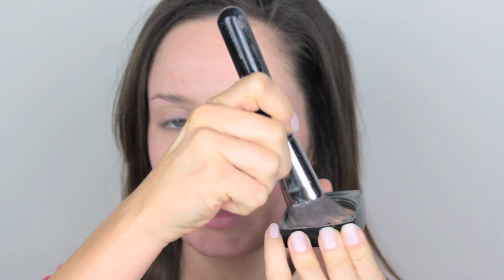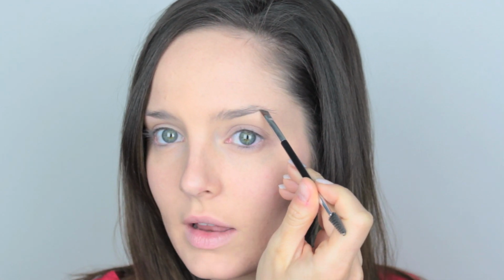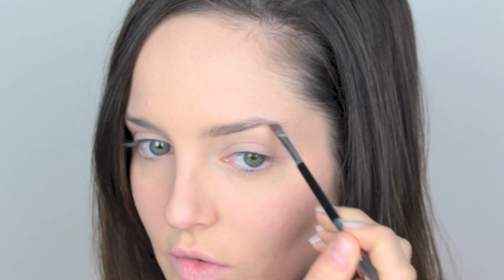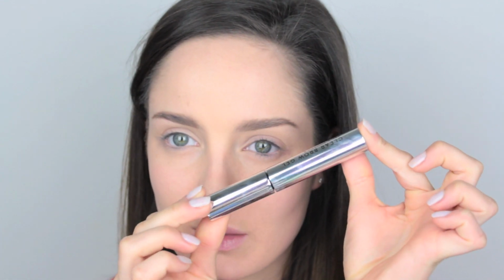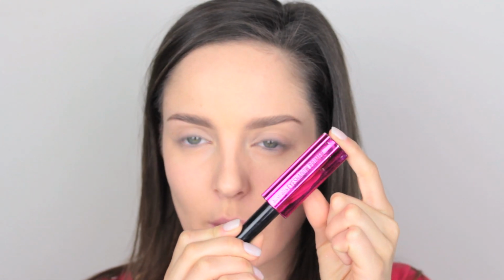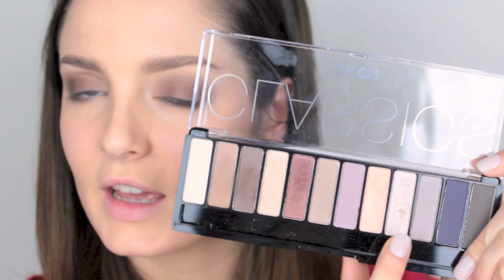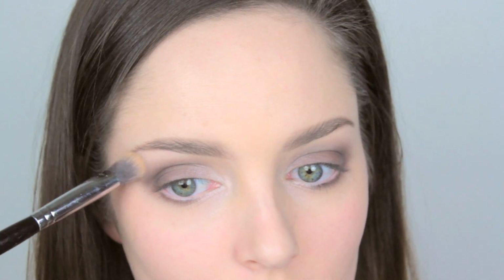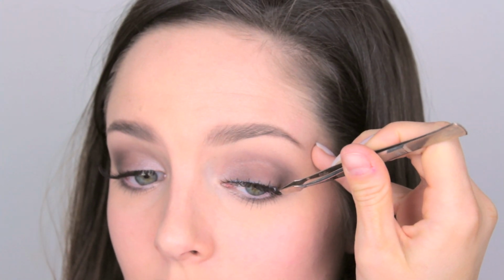Get the Look: Cara Delevingne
FOLLOW MISSY

-Anastasia Beverley Hills Brow Kit in 'Medium'

-Australis Eye Primer

-Chi Chi Classics Palette

-Rimmel ScandalEyes Flex Mascara

-Ardell False Eyelashes in 'Claudia'

-Australis Lipliner in 'Natural'

-ELES Blush in 'Adobe'